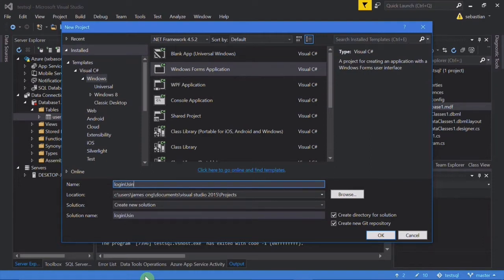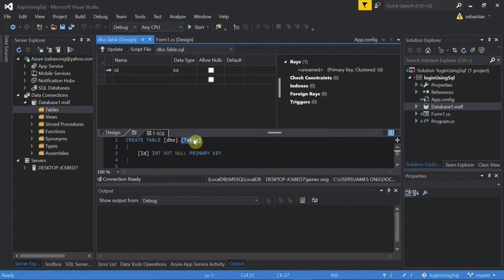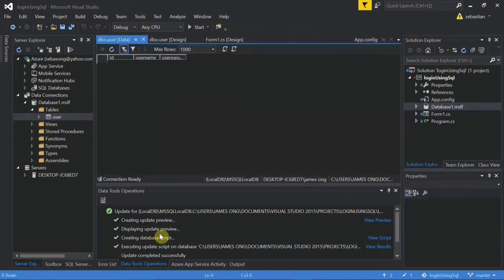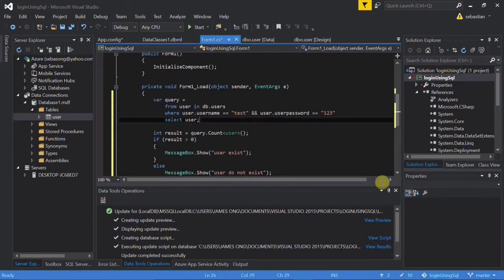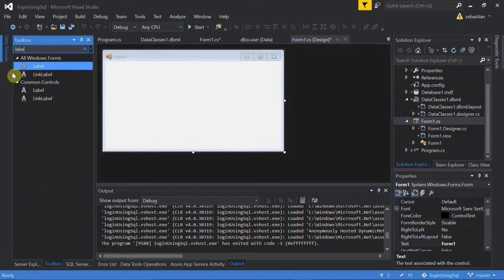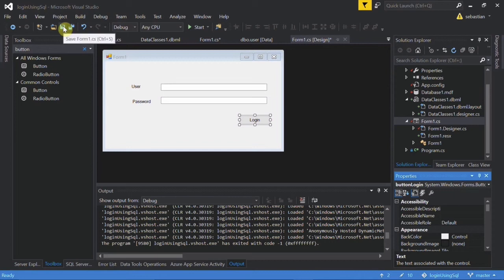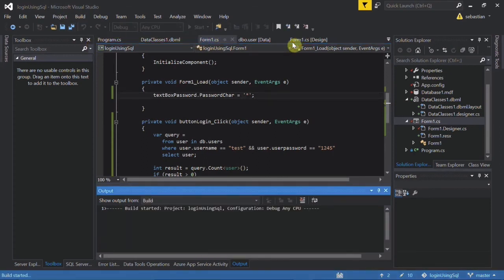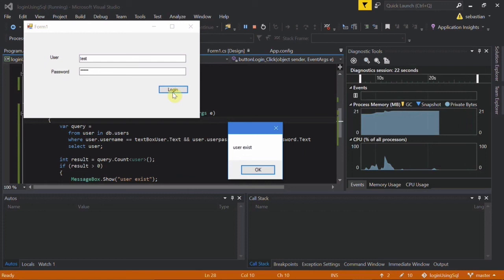c# login using SQL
Hey guys, this tutorial will teach you to create a windows form using c# and connect to SQL database service and Linq.
Tools:
Visual Studio 2015 community
MS SQL express server